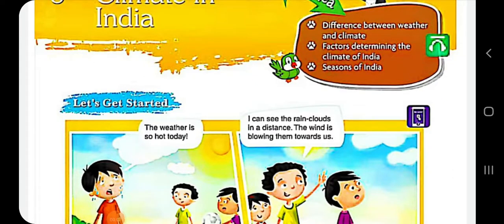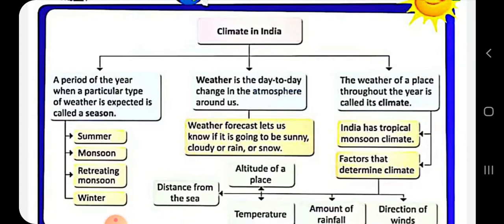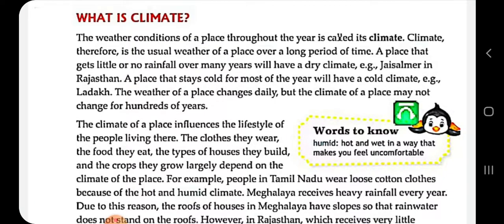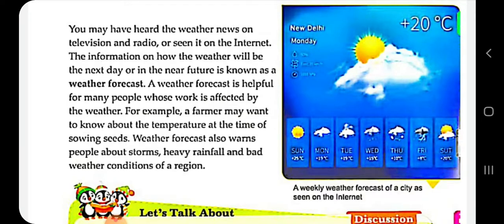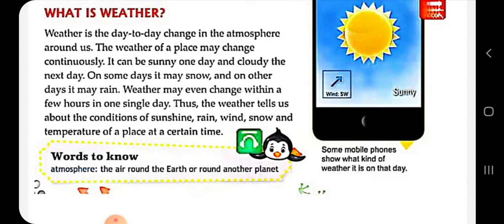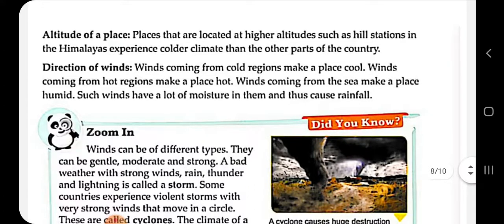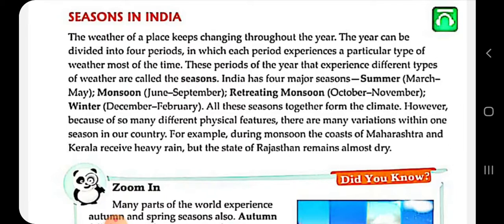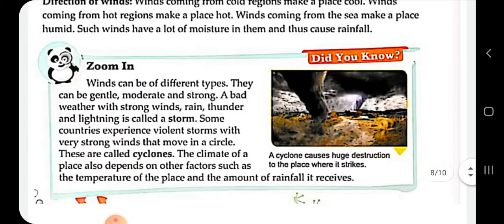Ch-4- Climate of India | revision | grade 4 | Ben-Hur Public School